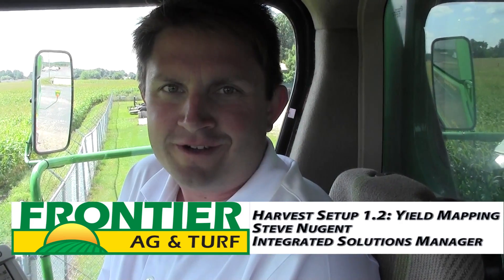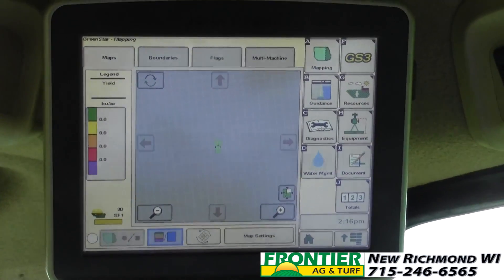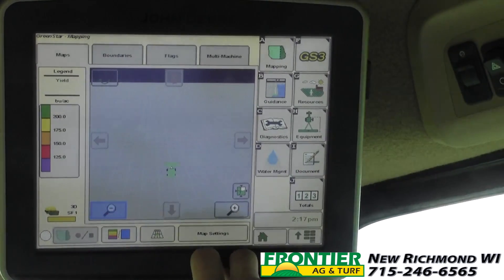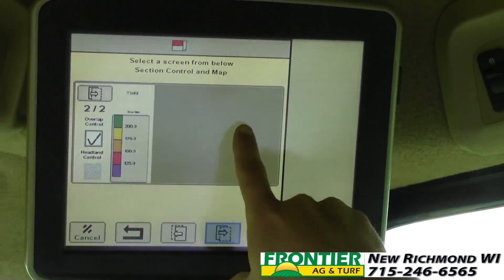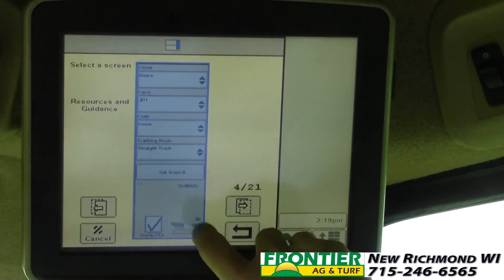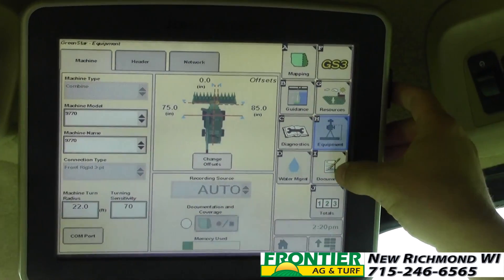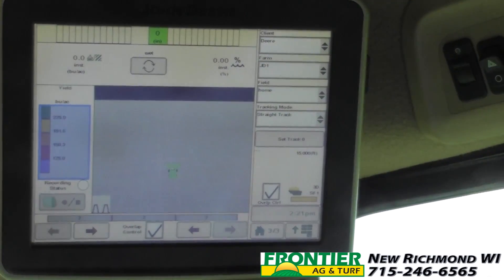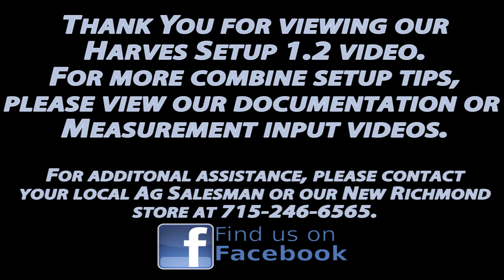Combine Setup 1.2: Yield Mapping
Steve Nugent explains Yield Mapping setup on a John Deere display